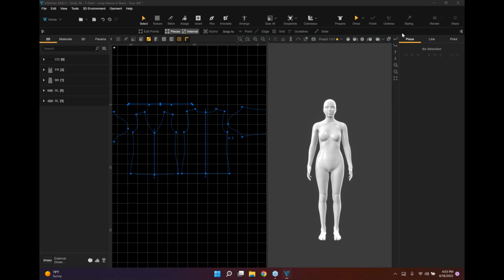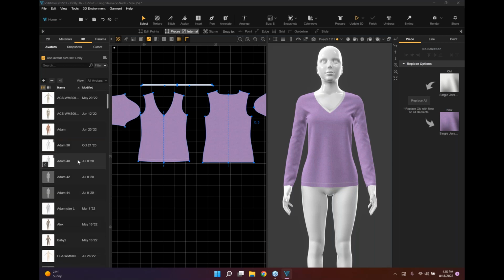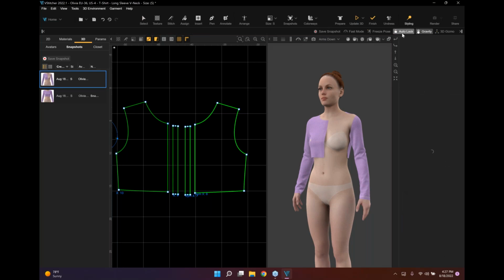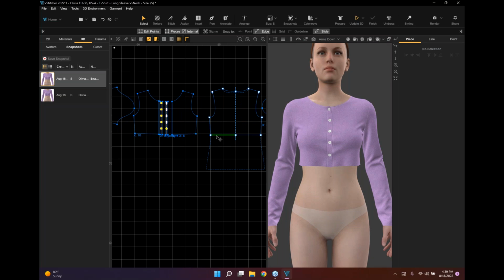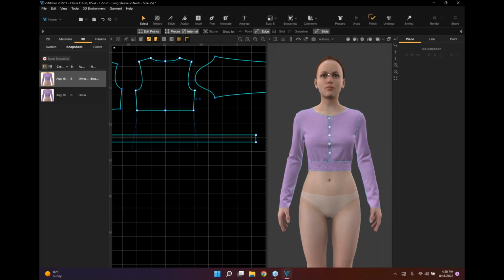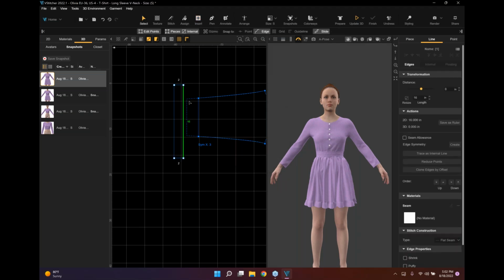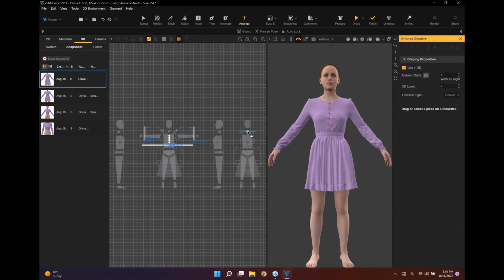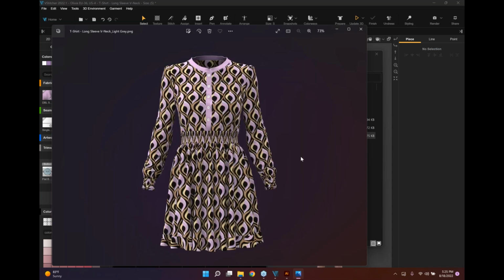Step by Step to Create a 3D Dress in VStitcher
Whether you’ve recently stepped into the 3D apparel world or are a total newbie, we’ve got you covered!
In this live session, led by 3D Specialist Afsha Iragorri, you’ll be guided through transforming a simple garment into an entirely new look - all in true-to-life 3D, ready for presentation and production.
** Please note to  finish VStitcher 101 as a prerequisite for a smooth workflow **